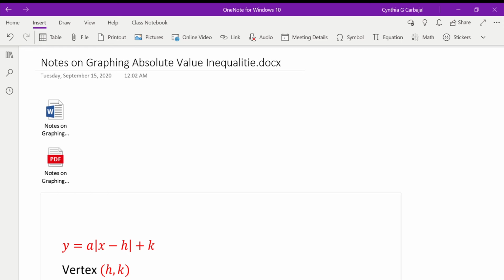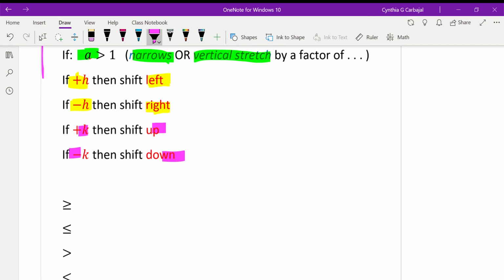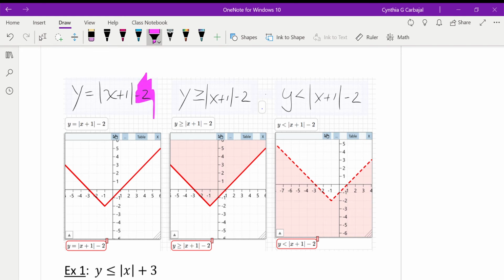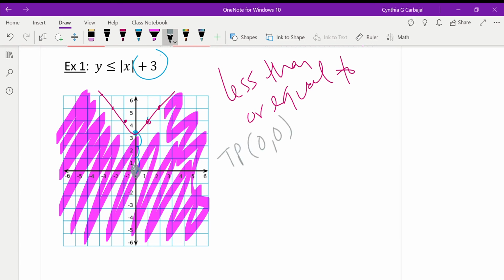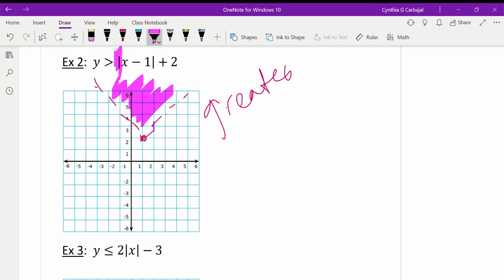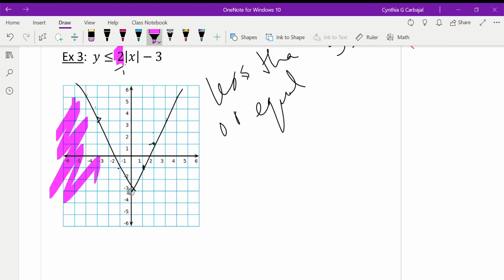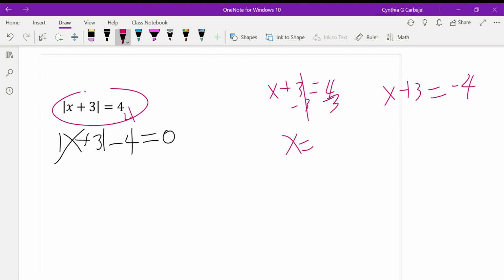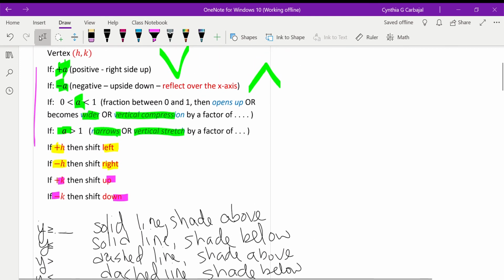Graphing Absolute Value Inequalities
graphing absolute value inequalities  in algebra 2